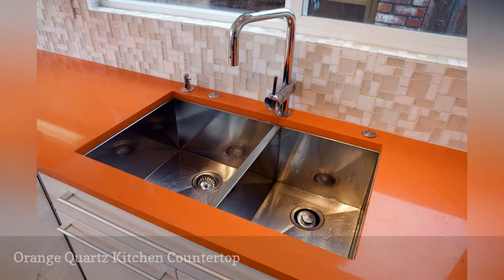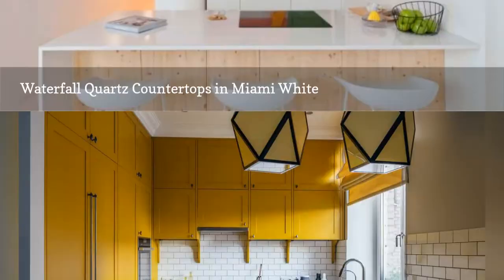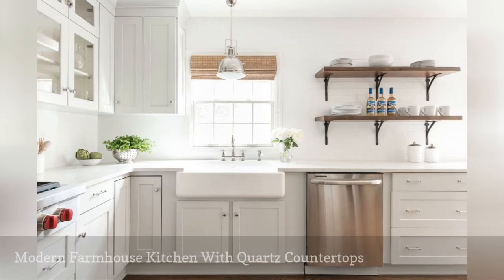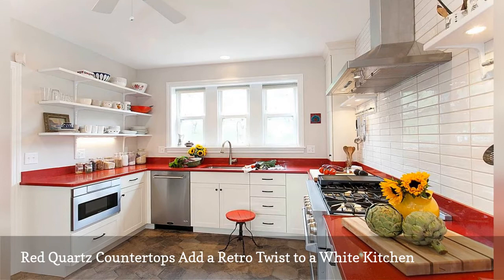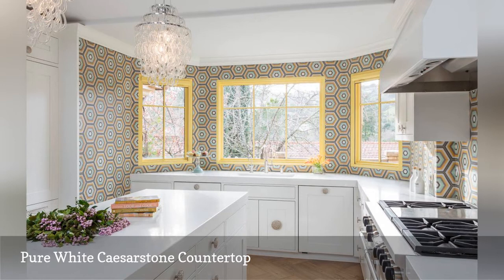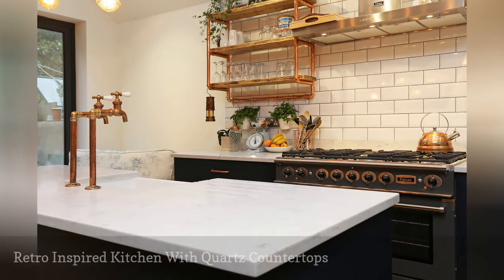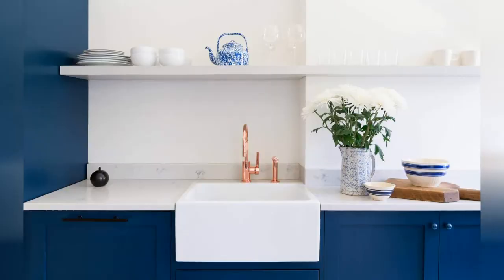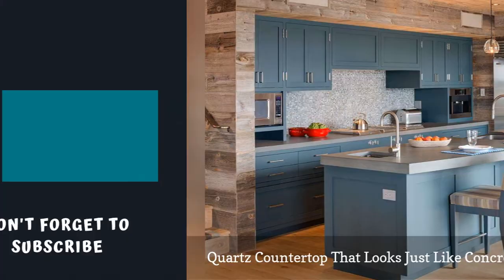17 Beautiful Quartz Kitchen Countertops 🧧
Are you updating your kitchen? Get the biggest bang for your remodeling dollars with a resistant and beautiful quartz countertop.
0:00 - Intro
0:00:12 -   Orange Quartz Kitchen Countertop
0:00:21 -   Waterfall Quartz Countertops in Miami White
0:00:30 -   Glossy Gray Quartz Countertops
0:00:39 -   Helix Quartz Countertop by Caesarstone
0:00:48 -   Modern Farmhouse Kitchen With Quartz Countertops
0:00:57 -   This Kitchen Combines Quartz With Calacatta Marble
0:01:06 -   Red Quartz Countertops Add a Retro Twist to a White Kitchen
0:01:15 -   Combine Quartz Countertop Styles
0:01:24 -   Contrasting Quartz Countertops in a Modern Kitchen
0:01:33 -   Pure White Caesarstone Countertop
0:01:42 -   Black Quartz Countertops That Look Like Marble Bring the Drama
0:01:51 -   Polished, Black Quartz Countertops With a Matching Backsplash
0:02:00 -   Retro Inspired Kitchen With Quartz Countertops
0:02:09 -   Pale, Neutral Kitchen With a Cambria Quartz Countertop
0:02:18 -   Bullnose Edge Quartz Countertop
0:02:27 -   Quartz Countertop That Will Not Stain Like Carrera Marble
0:02:36 -   Quartz Countertop That Looks Just Like Concrete